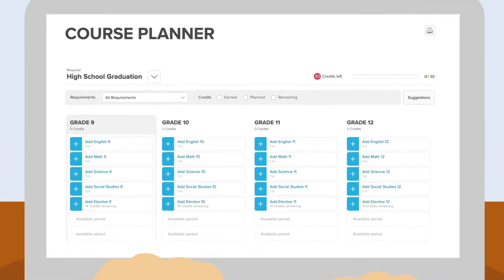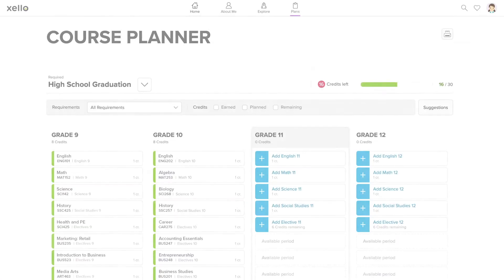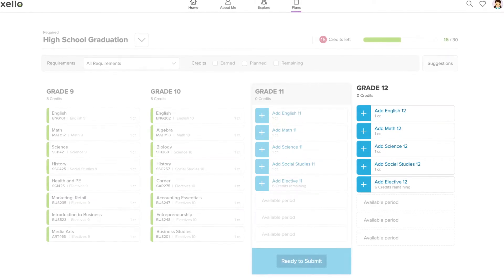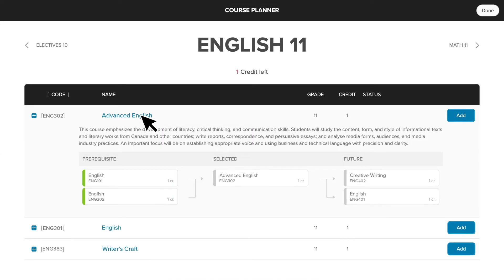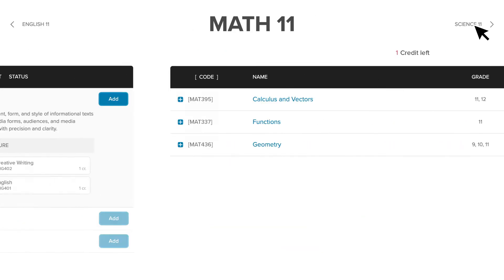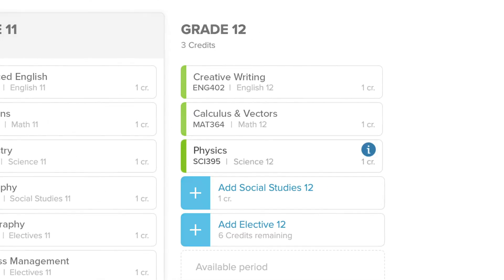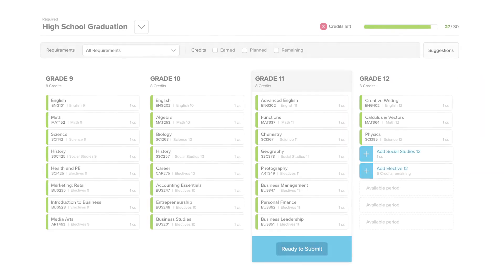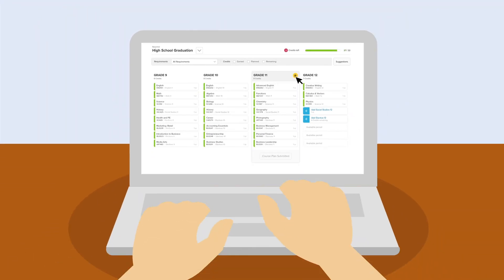Planning Your Courses in Xello - CA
Xello's Course Planner helps students build out their high school courses to support their goals. They use it to make sure they're on track to graduate and receive any specializations or endorsements they need. With a bird's eye view they can see their finished, current and planned courses in high school. As they enter courses, icons alert them to any prerequisites they have yet to meet, or extra information they need to know about that course.